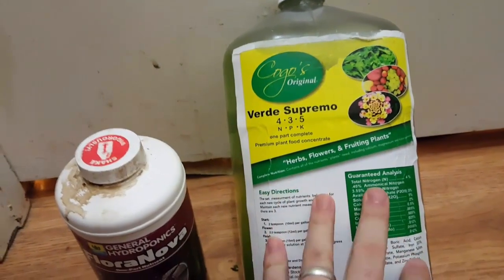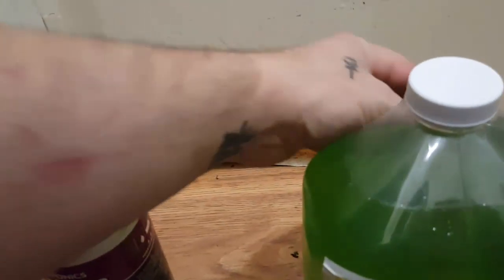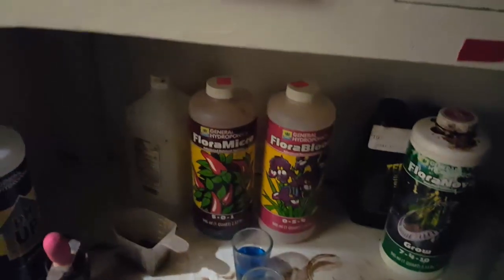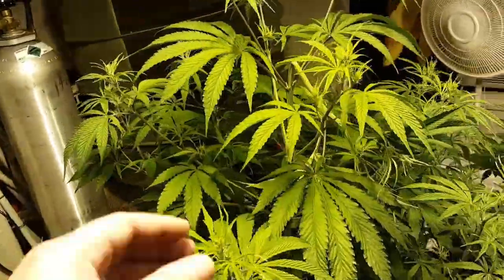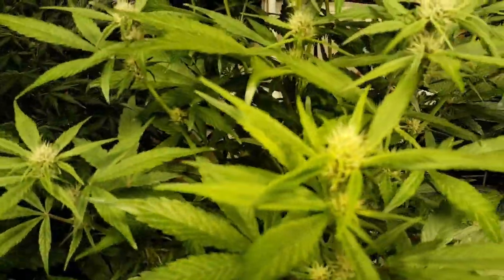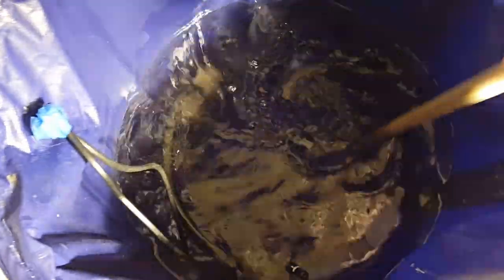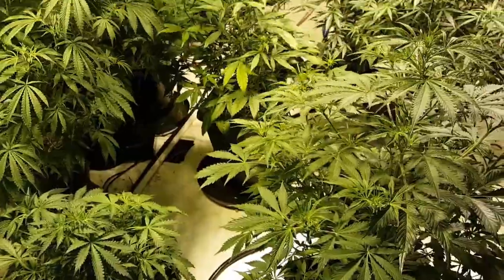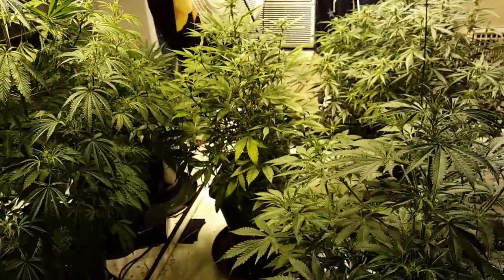nutrient change why how measurements